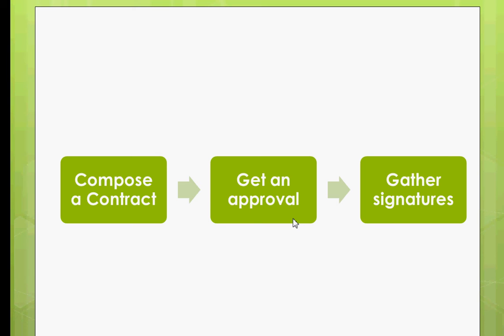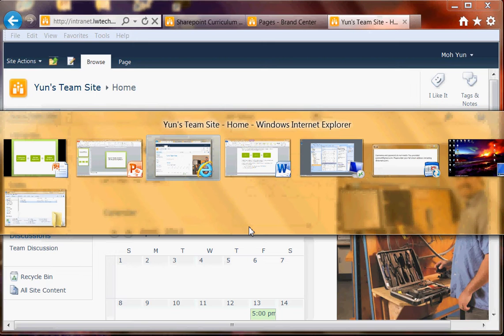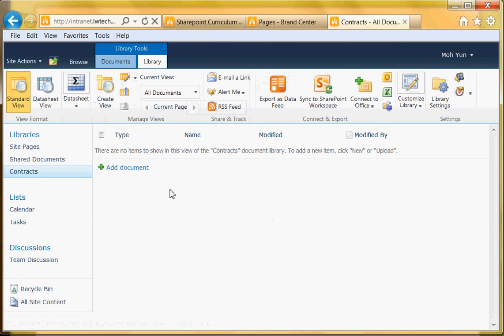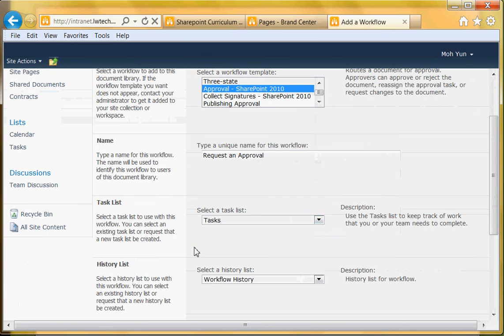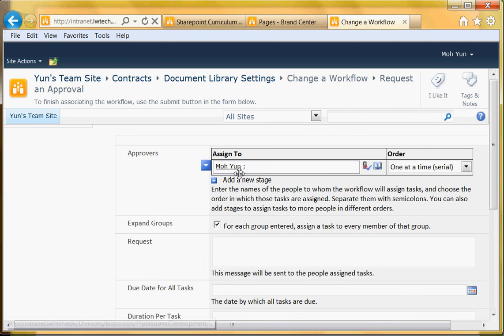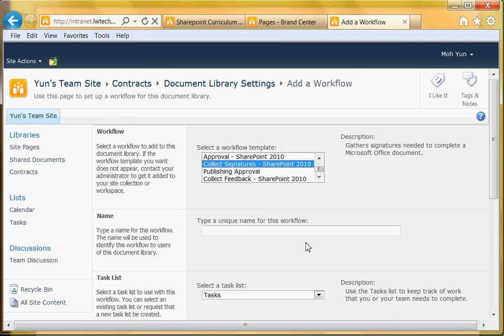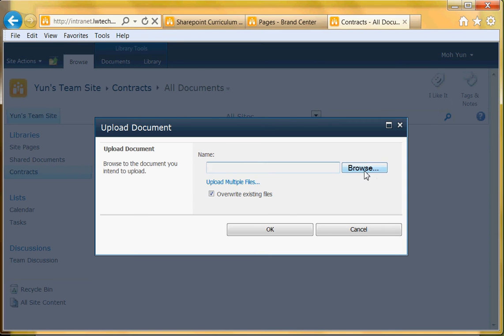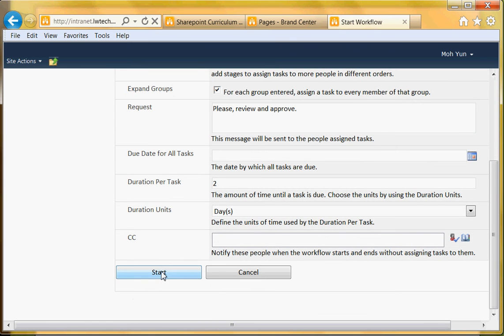Work Flow Part 1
How to work with Work Flow Part 1